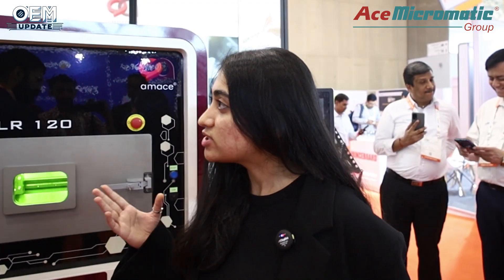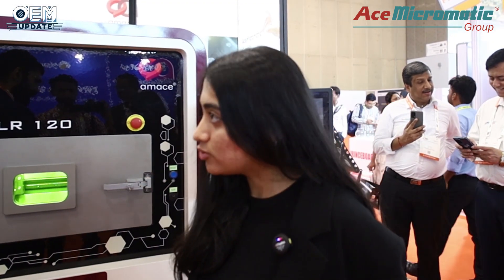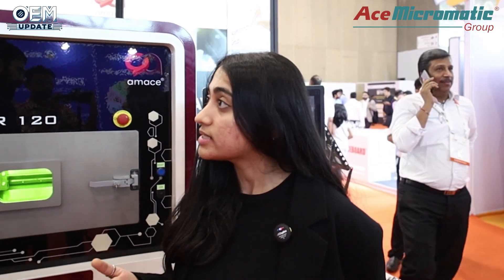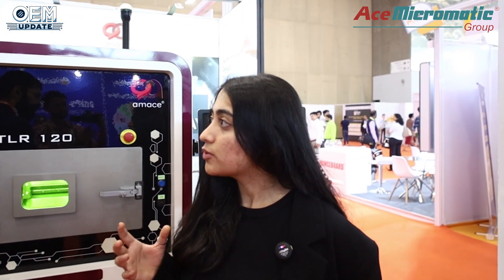Amace Solutions Pvt.Ltd | Dr. Vishwas Puttige | DIDAC India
AMACE assists colleges by providing modular and economical machines designed for hands-on training, ensuring that students receive practical experience and skills relevant to their subjects of study and future careers.